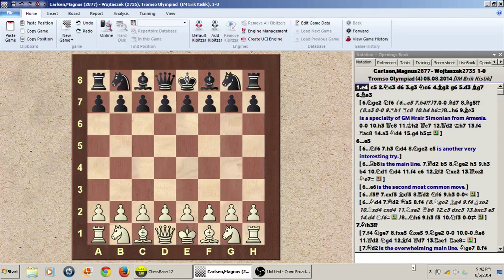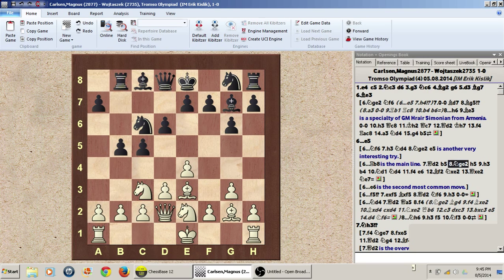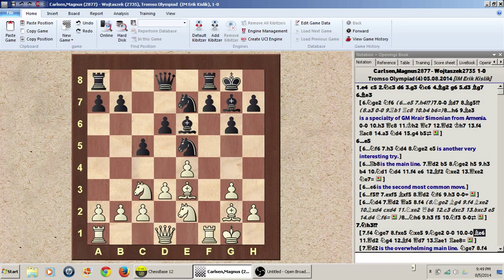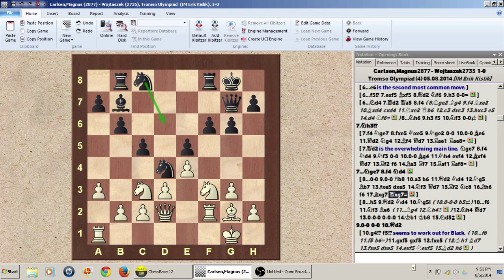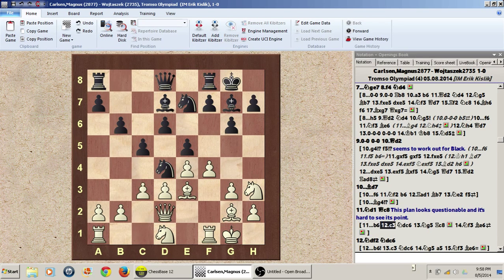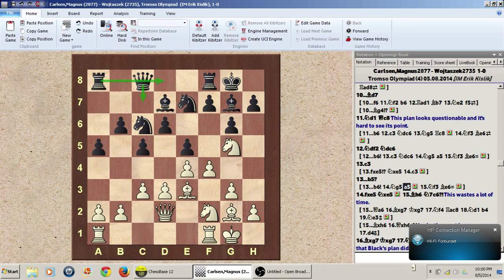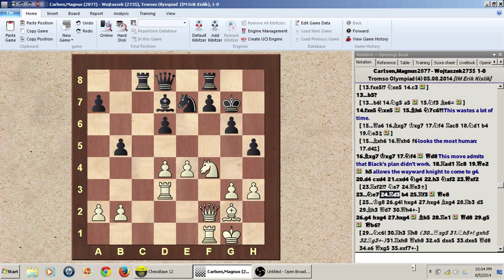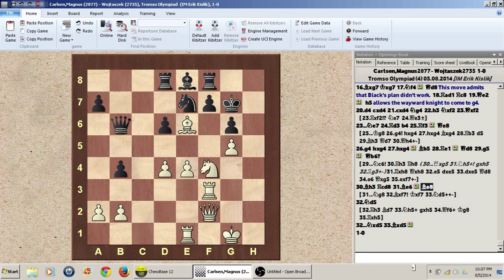Magnus Carlsen Vs. Radoslaw Wojtaszek 1-0, Tromso Olympiad 2014 Round 4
Magnus Carlsen won a great game in round 4 of the Olympiad in Tromso today. In case you weren't following the game, I hope you enjoy my analysis. I was a little bit clumsy at the beginning with my word choice, but later on the video picks up and the game is really quite pure and instructive from a positional point of view.

My book is now for sale